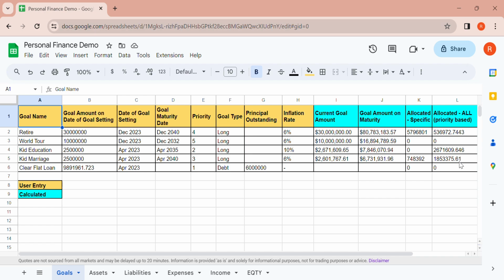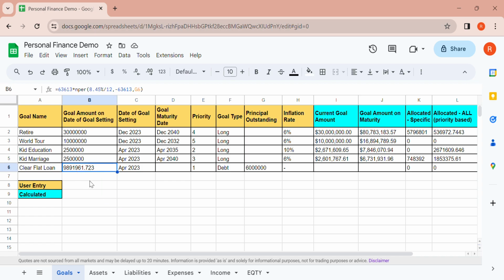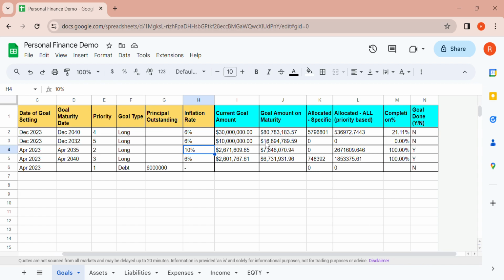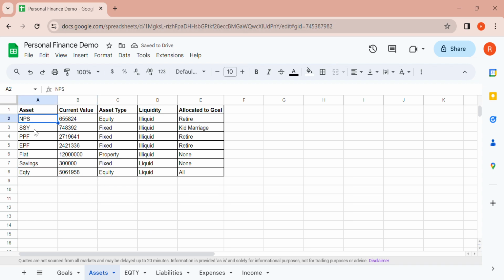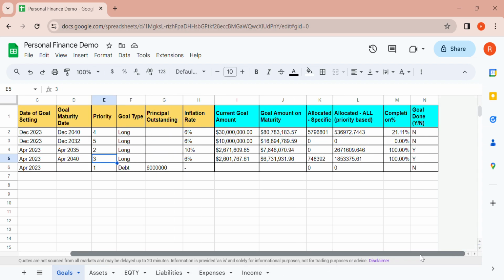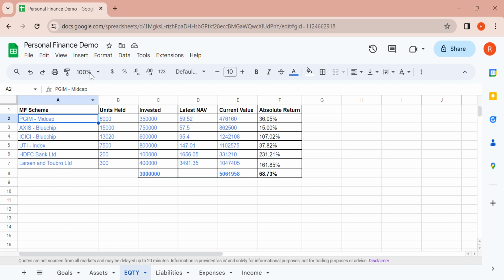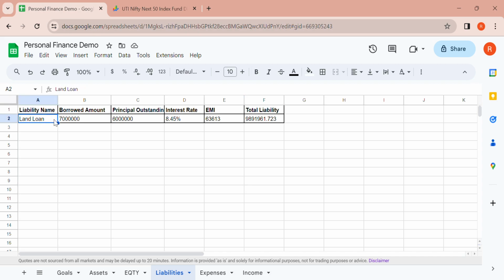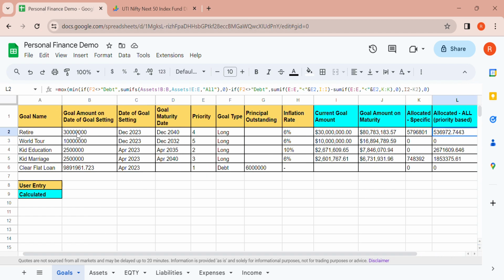Personal Finance Dashboard - Using Google Sheets & Power BI (Video#1 - Setup Google Sheet)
This video discusses how Google Sheets can be used to track all the data needed to develop a custom Personal Finance Power BI dashboard

Use the link to download your copy of the Google Sheet